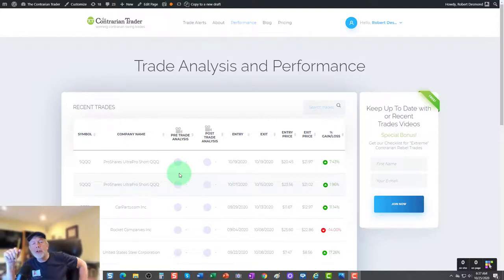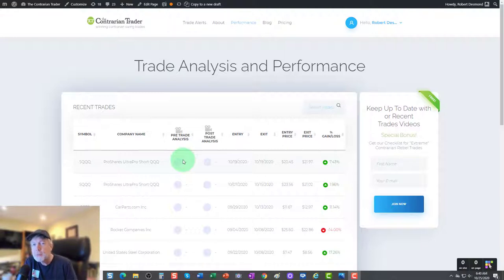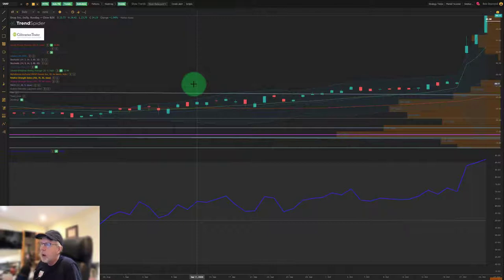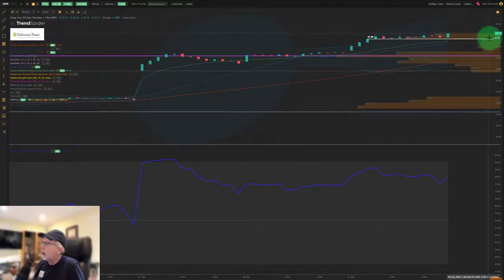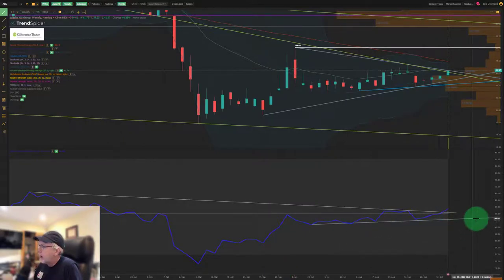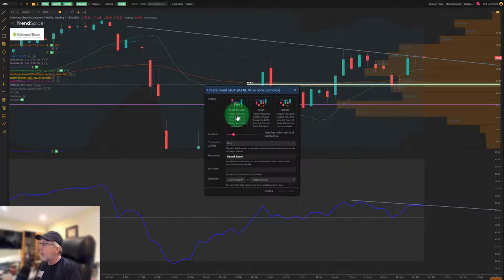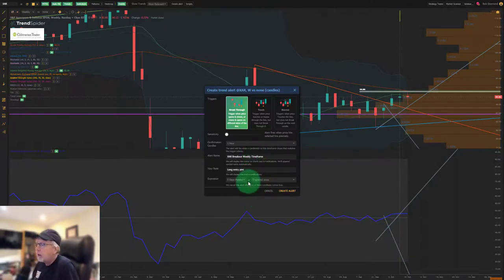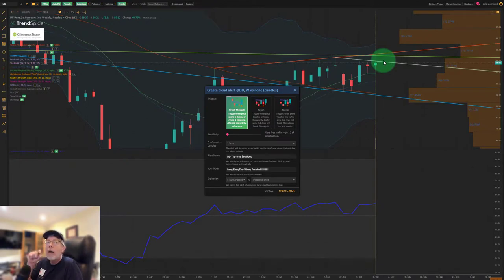Best Stocks To Trade Now October 25, 2020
In Best Stocks To Trade this week we do technical analysis of the stocks of Facebook (FB) , Alaska Air (ALK) , Snapchat (SNAP) , SPDR (XAR) Defense ETF  and Dupont (DD) . Are these good quality swing trades either to buy or short? We will look at the charts and discuss the candlestick price action and RSI as well as Bollinger Bands using TrendSpider for muli time frame analysis and automate trend lines.

✅Get Alerted 15 Minutes Prior To Going Live! (we hate spam too)
Partner Discounts
📈TrendSpider Automated Charting Tour